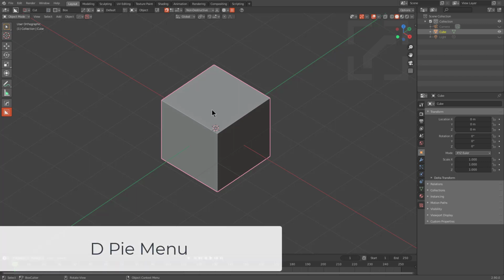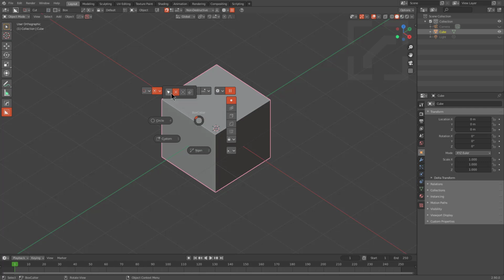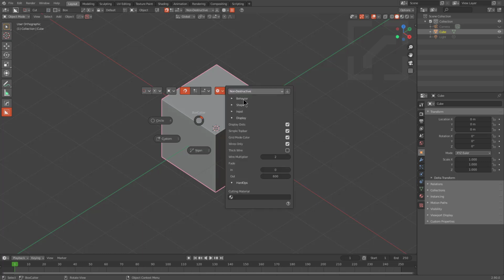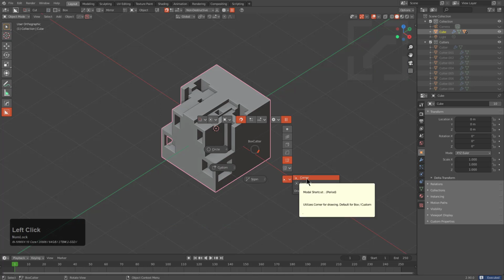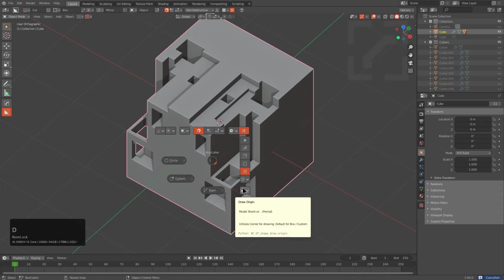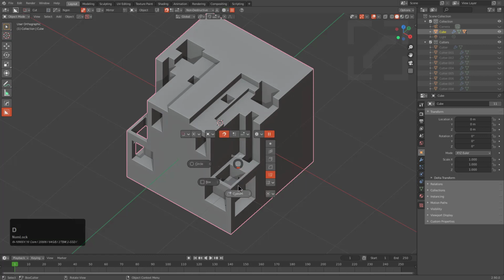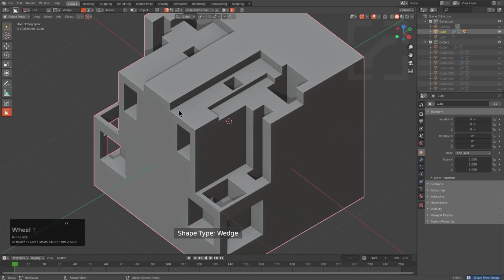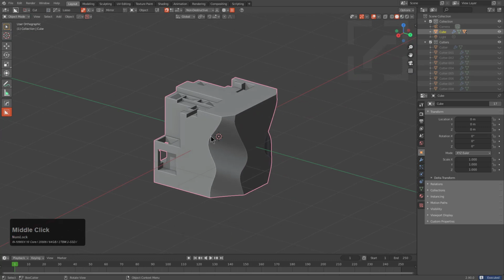BoxCutter717 12 DPieMenu